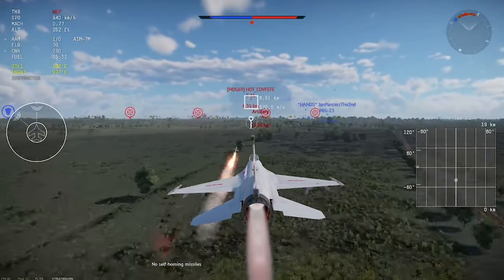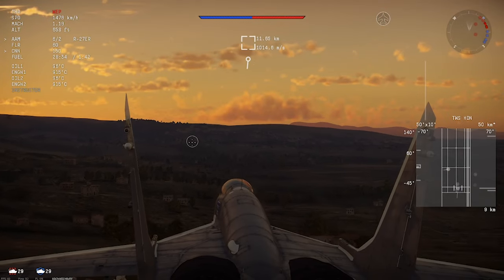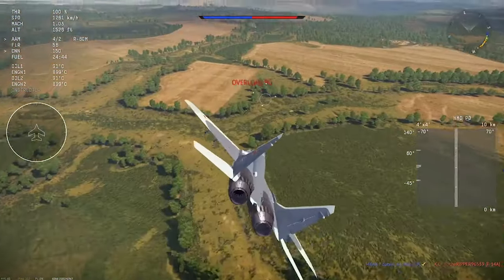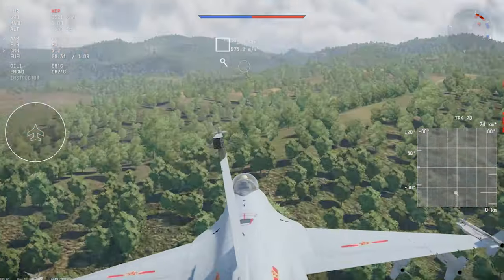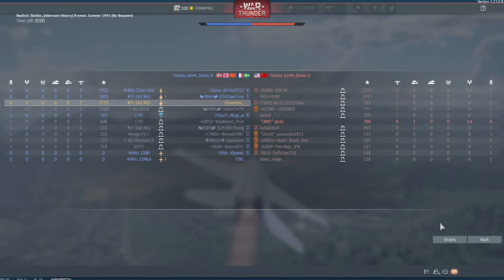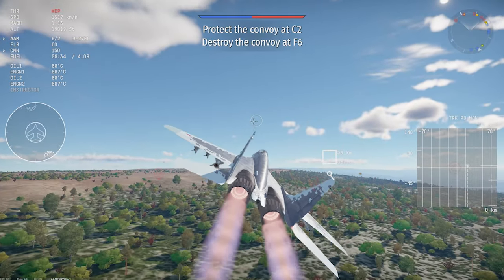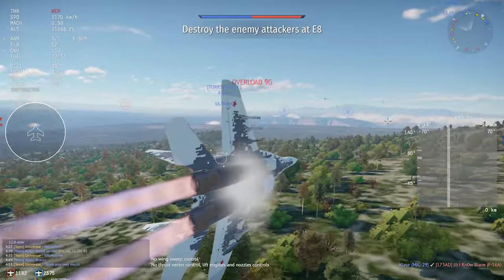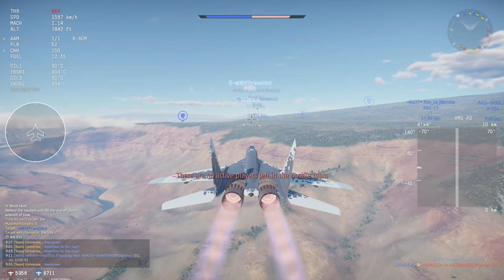How to Survive More In Top Tier War Thunder.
Edit: Thumbnail Updated :)